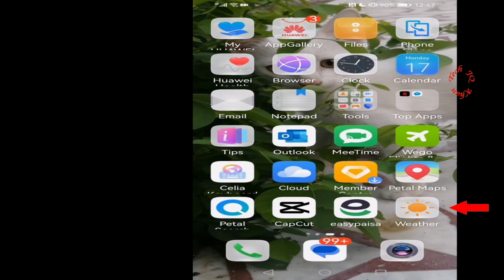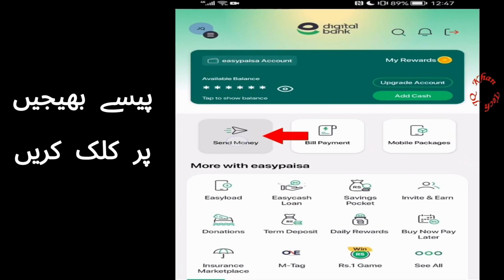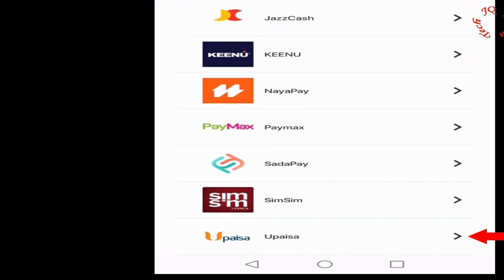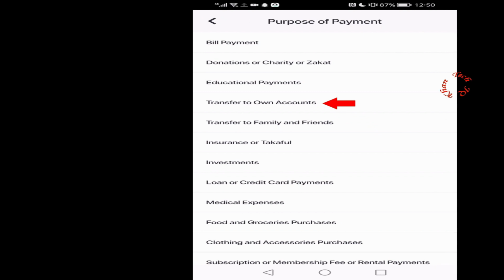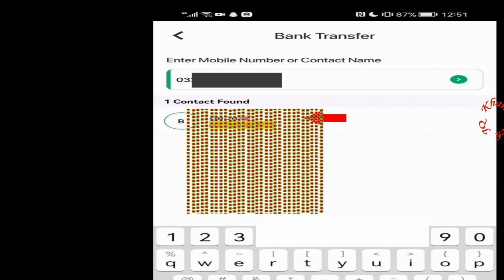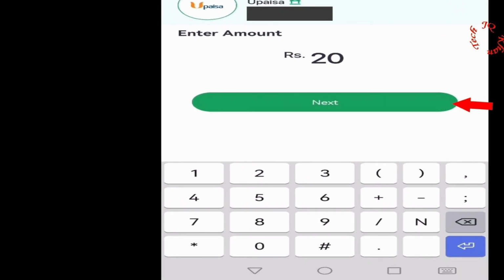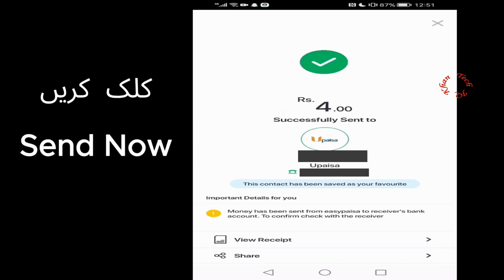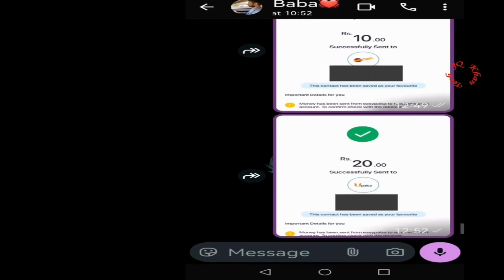How To Send Money From Easypaisa To Upaisa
Sending money from Easypaisa to Upaisa is quick and easy. In this step-by-step guide, we show you how to transfer funds securely using your mobile wallet apps. Simply open your Easypaisa app, select the “Send Money” option, choose Upaisa as the recipient wallet, enter the recipient’s number, type the amount, and confirm the transaction.

Within seconds, the money will be transferred safely to the Upaisa account. This tutorial is perfect for beginners and anyone looking for a hassle-free way to send money between mobile wallets in Pakistan.

Following questions are explained in this video:
    • Send money from easypaisa to Upaisa
    • Easypaisa to Upaisa funds transfer latest
    • How to send money from easypaisa to Upaisa instantly
    • Quick & easy money transfer from easypaisa to Upaisa
    • Send money between easypaisa & Upaisa
    • Easypaisa to Upaisa payment
    • Transfer money from easypaisa to Upaisa easily
    • Easypaisa to Upaisa money transfer without hassle
    • How to transfer funds from easypaisa to Upaisa
    • Easypaisa to Upaisa app tutorial for beginners
    • Digital payments betweeneasypaisa & Upaisa